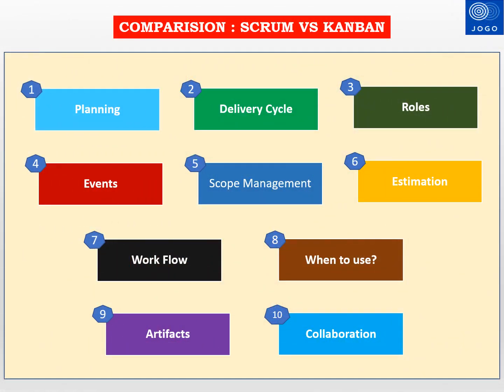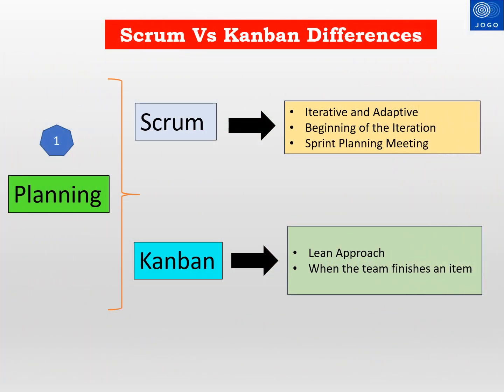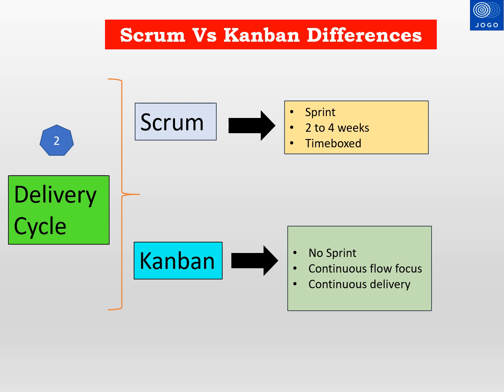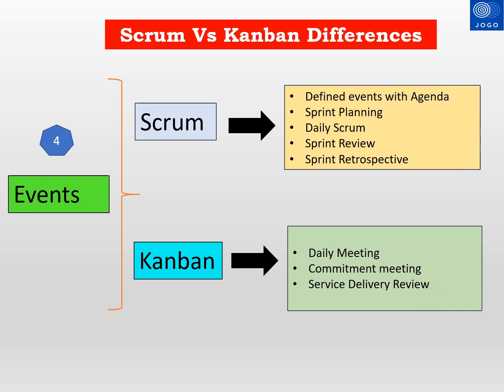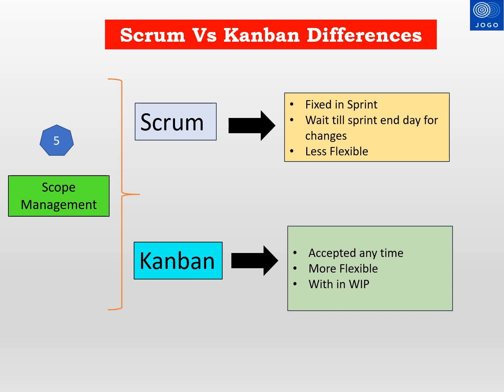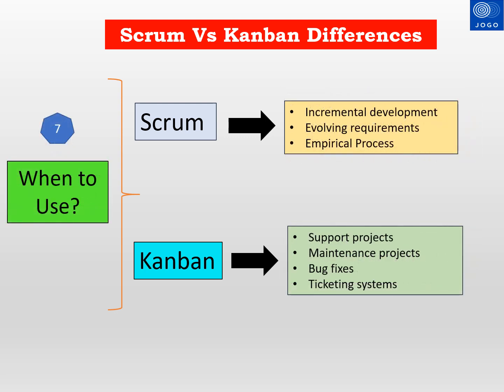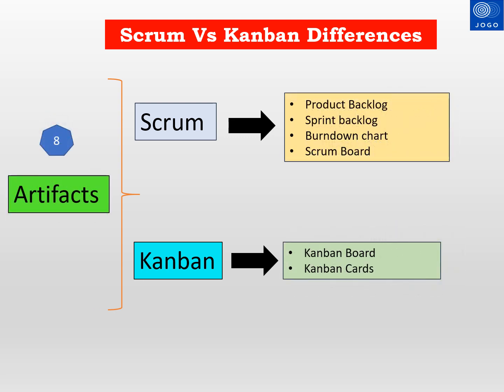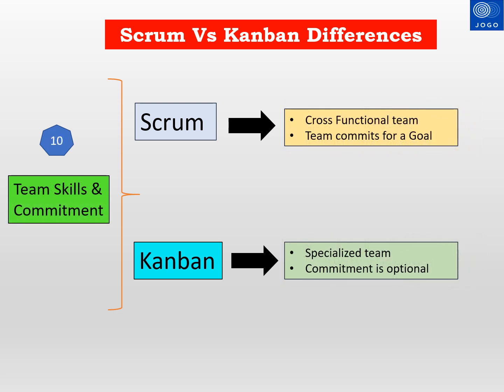Scrum vs Kanban | Top 10 Difference between Scrum and Kanban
Top 10 differences between Scrum and Kanban methodologies are explained in this video.  Comparison of Kanban and Scrum are done for the following areas: Planning Approaches, Estimation, Delivery cycle, Roles, Events, Artifacts, Scope management, work flow, Suitable projects and Team Collaboration.

You can also watch these videos in this Channel

Agile Job Interview tips, Question & Answers will be posted in this channel.

Please submit your feedback and questions in the comments section.

what is scrum and kanban
what is scrum
what is scrum agile scrum in detail
agile project management with scrum
agile project management with kanban
kanban vs scrum differences explained
difference kanban and scrum
difference scrum and kanban
what is the difference between kanban and scrum
difference scrum kanban
scrum or kanban whats right for my team
when to use scrum vs kanban
scrum kanban
agile scrum kanban difference
scrum explained
kanban explained
what is kanban methodology
kanban board
kanban system
introduction to kanban
agile frameworks compared
kanban and scrum together
different agile frameworks
different agile methodologies and frameworks
scrum vs kanban comparison